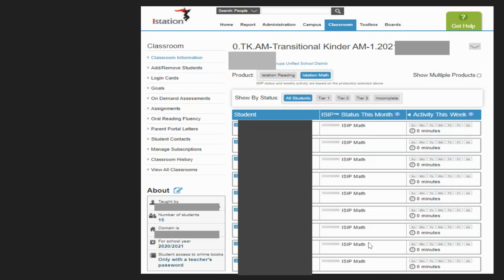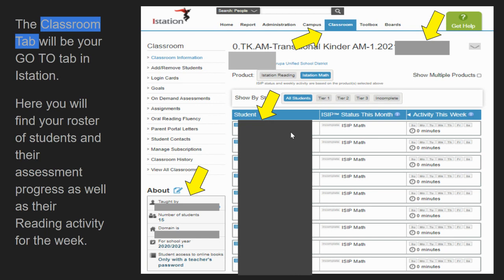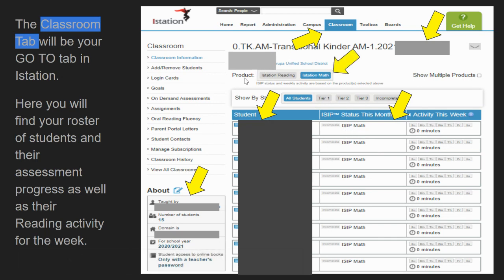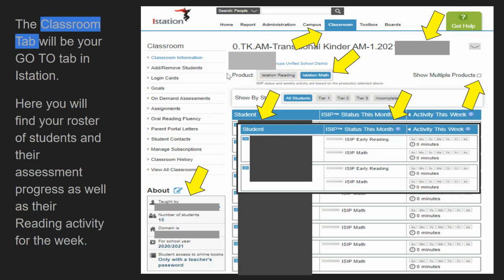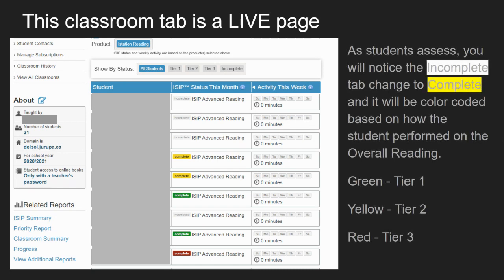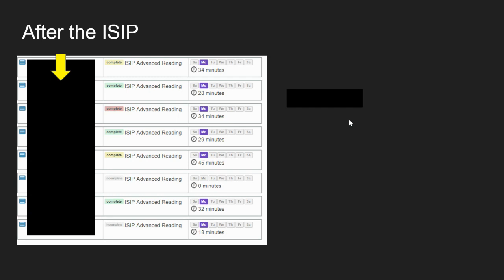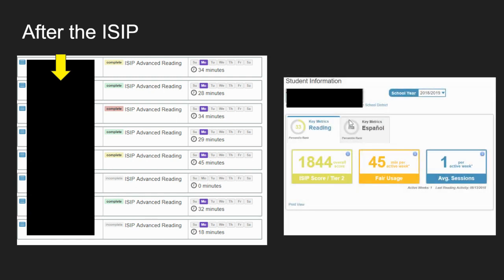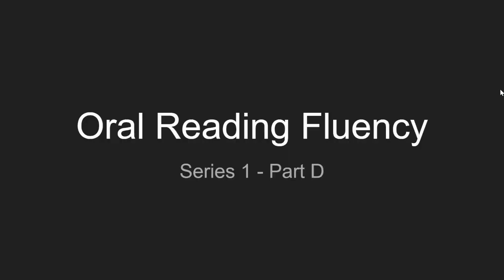Series 1 - Part C - Teacher Dashboard